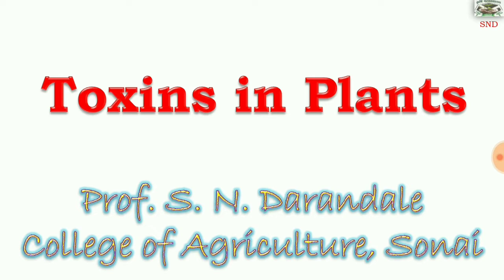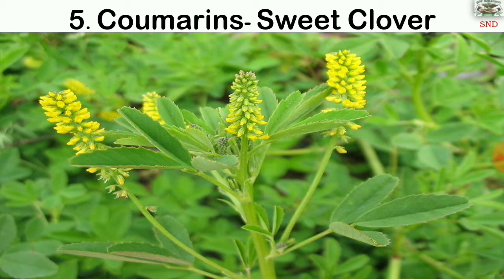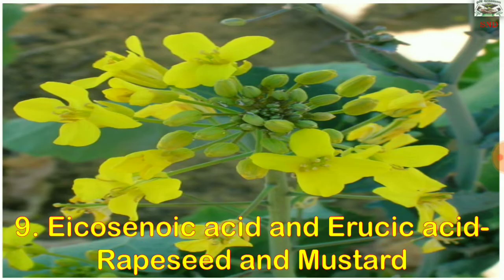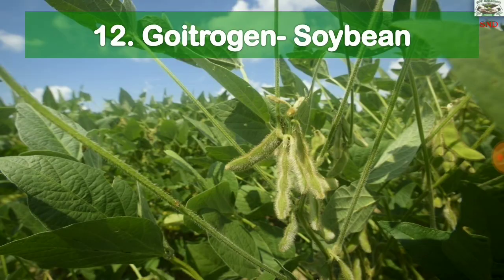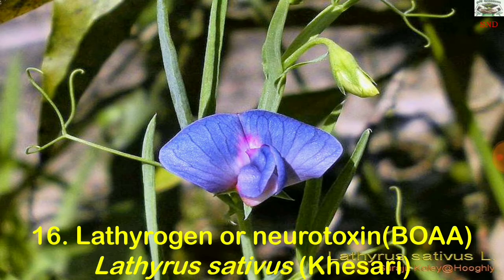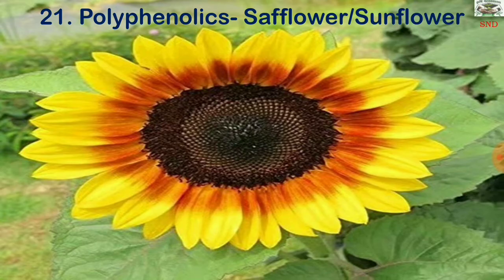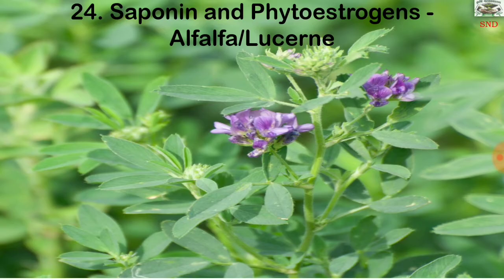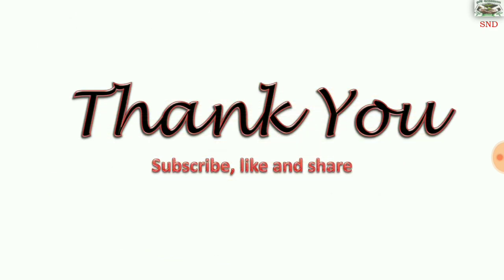Toxins in Plants ICAR JRF Banking Agri Entrance exam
Toxic substances produced in /by plants that may be very harmful to human and livestock.